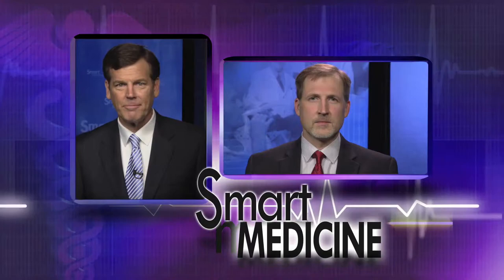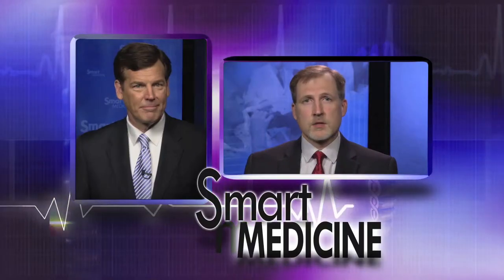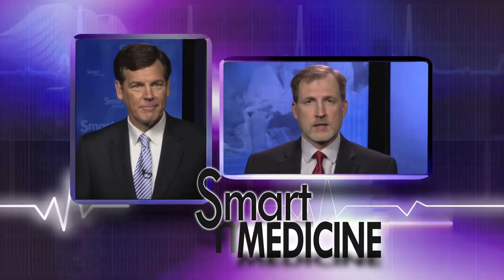Heart of the Matter #82: Pulmonary Hypertension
Pulmonary hypertention causes blood in the lungs to clot, which can raise blood pressure in the lungs to a dangerous level and lead to crippling shortness of breath. It's an underdiagnosed problem that is often fatal. But a procedure -- called PTE -- is offering hope.

Joining us on today's Heart of the Matter with details is Dr. John Craig, a cardiothoracic surgeon with the Baptist Medical Group.